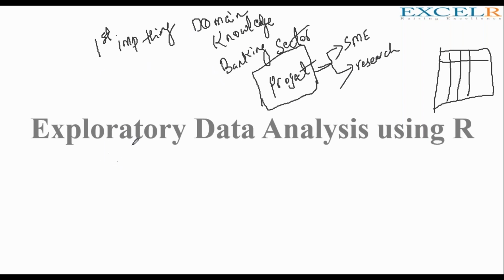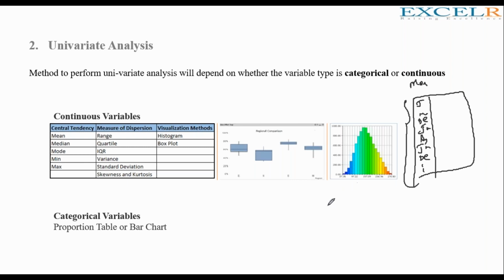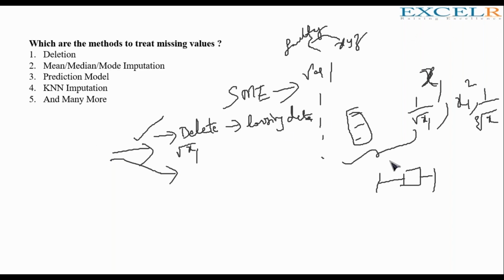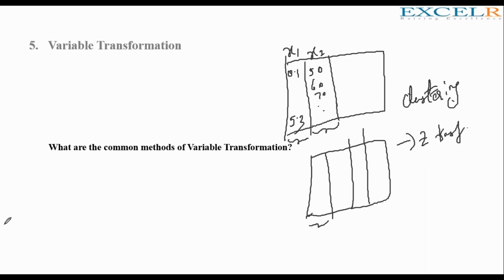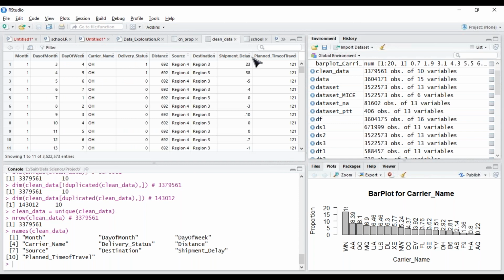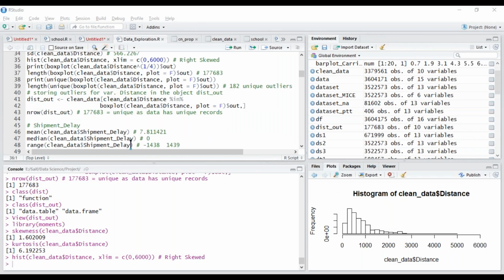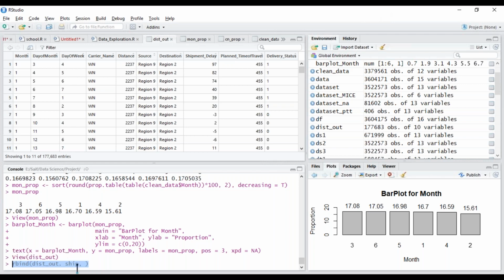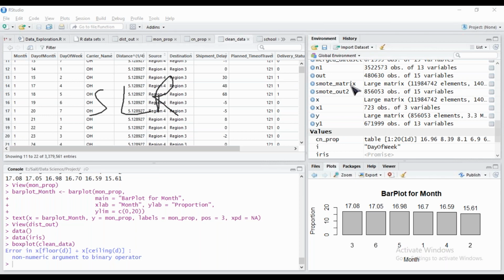Business Analytics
Exploratory Data Analysis (EDA) using r

   (Google Plus)